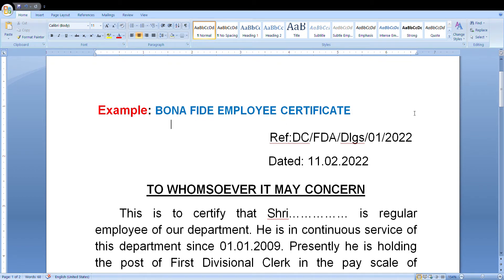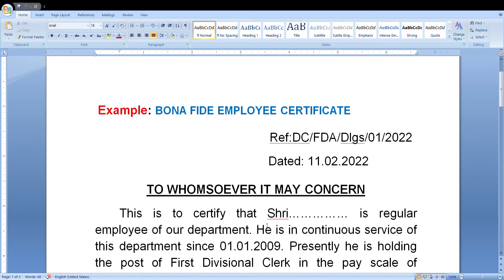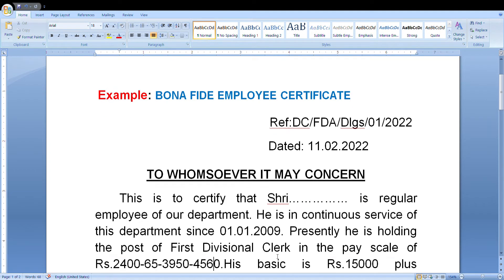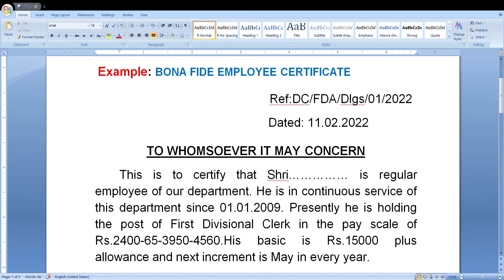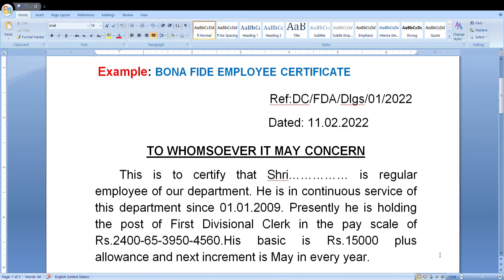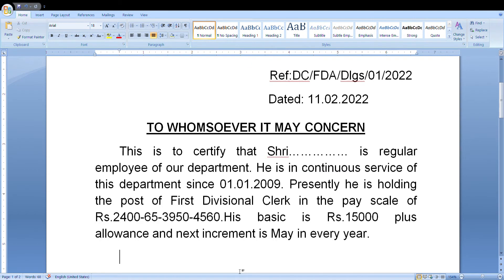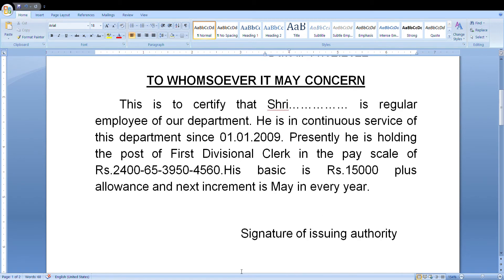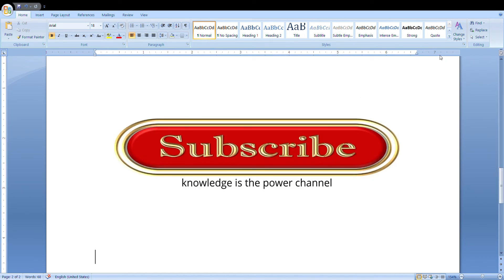Format of issuing Bona fide employee certificate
In this video I have explained about how to issue a bona fide employee certificate. Based on this you have issue bona fide certificate easily.